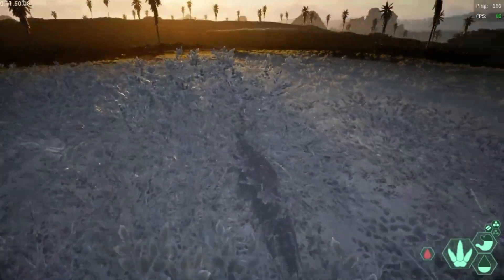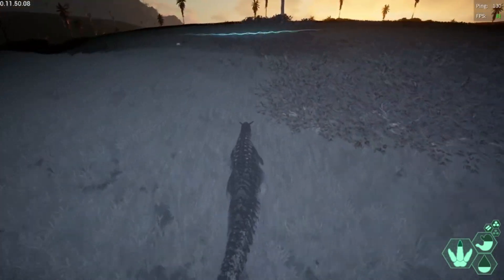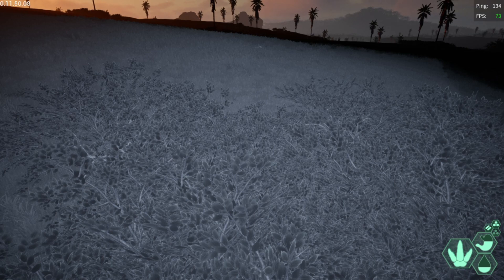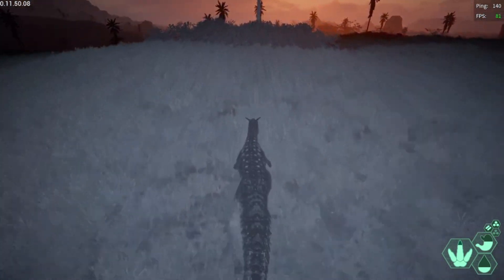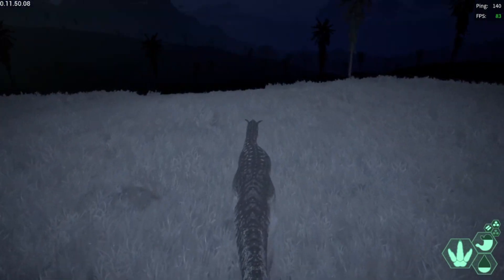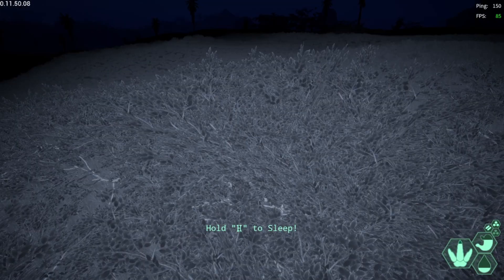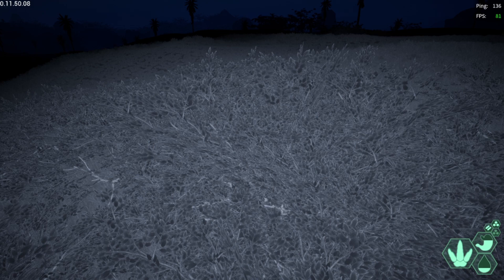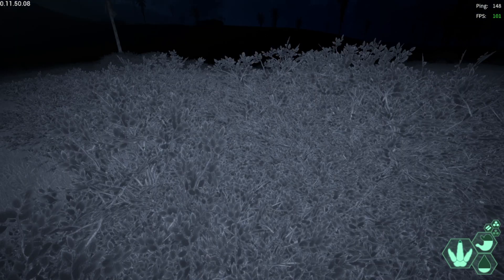Carno advice, and Cerato Vs Carno ambush The Isle Evrima Public stress test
6.5 Stress Test